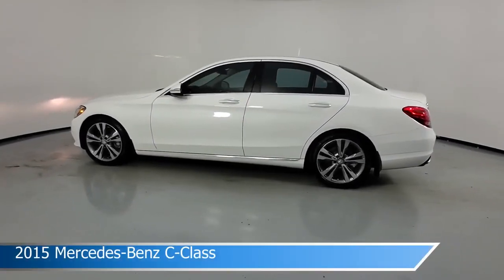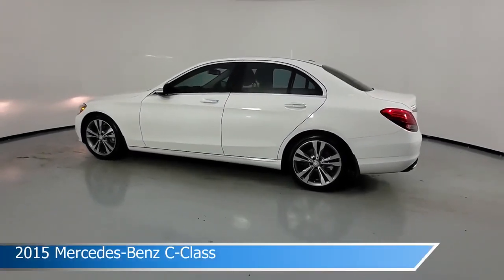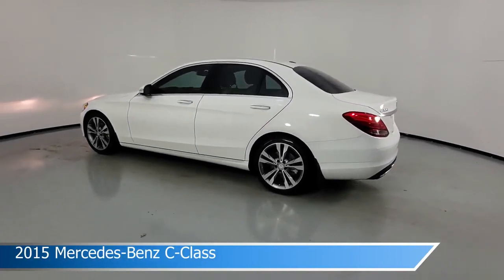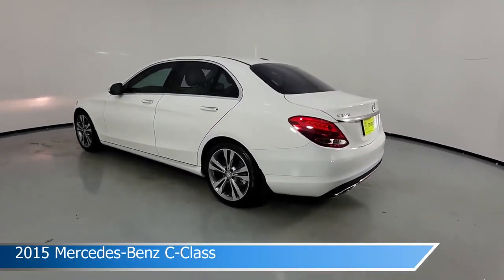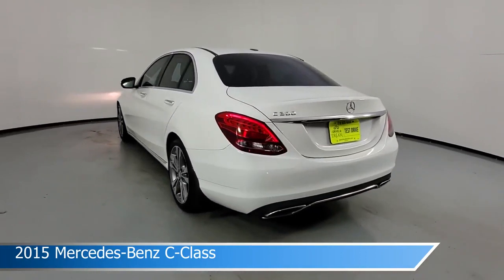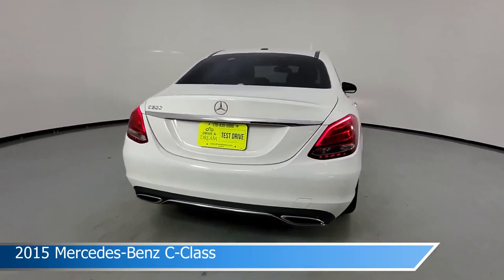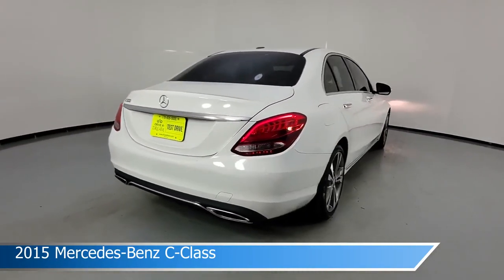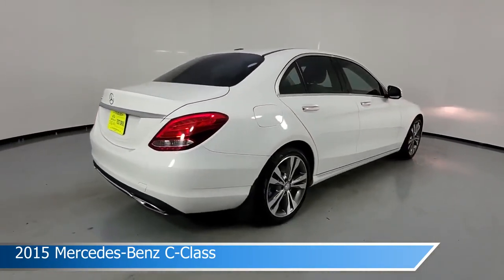2015 Mercedes-Benz C-Class FU083971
2015 Mercedes-Benz C-Class FU083971